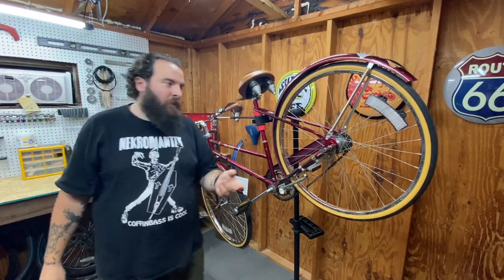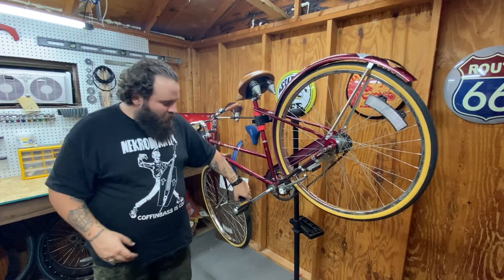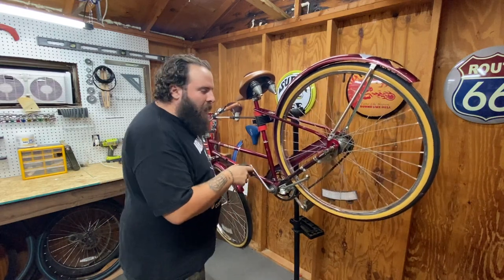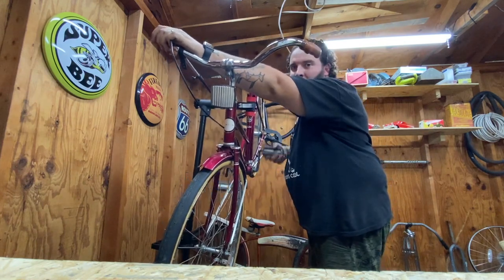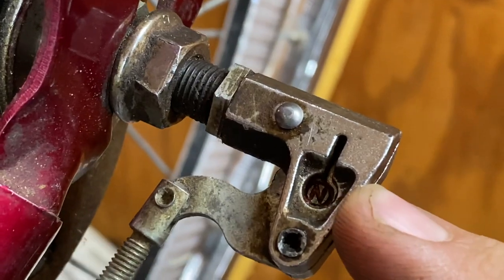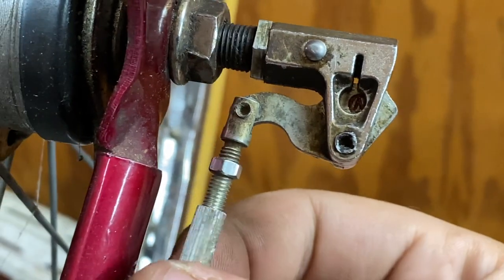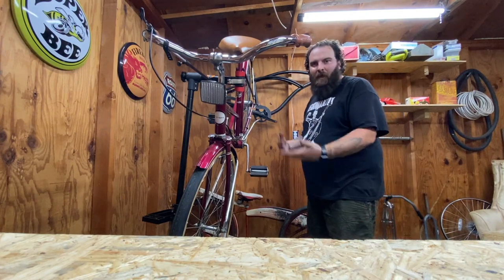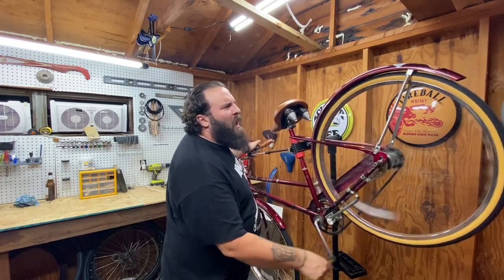How to Adjust an Internal 3 Speed Hub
Today in the shop we've got a 1981 Sears Free Spirit with Shifter problems. I'm going to show you how to adjust an internal shifting hub to shift perfect every time.

My Gear -
Phone Camera
4k Camera
Helmet It's like mine
Winter Bibs
Show covers
Winter Cap